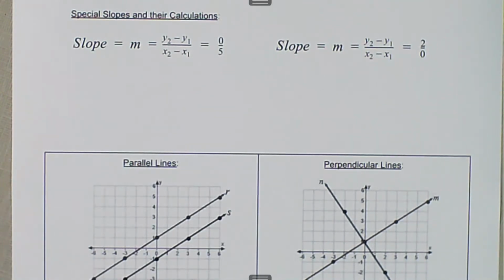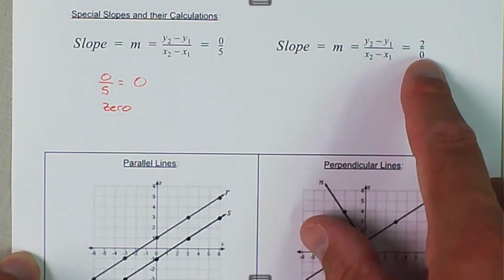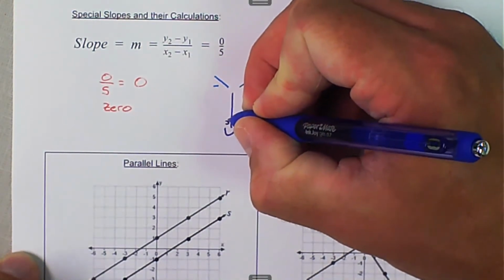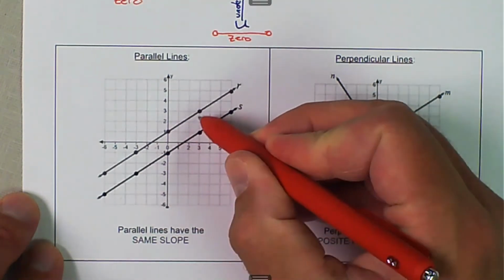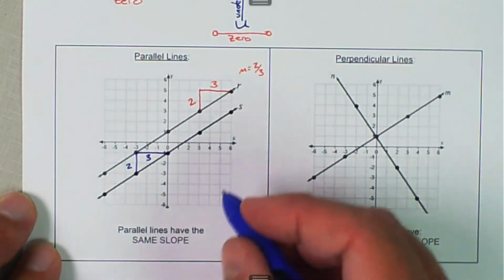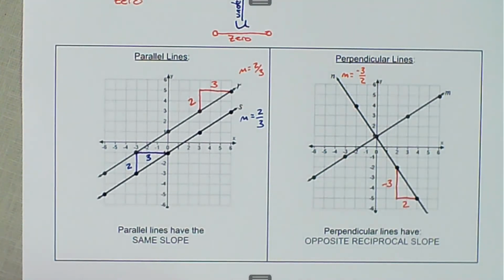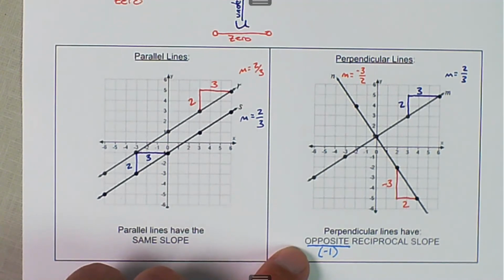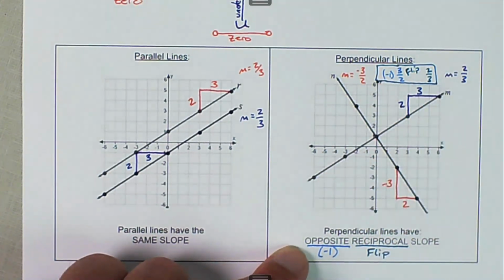G.03.03.VD.03.Special Slopes and Their Calculations